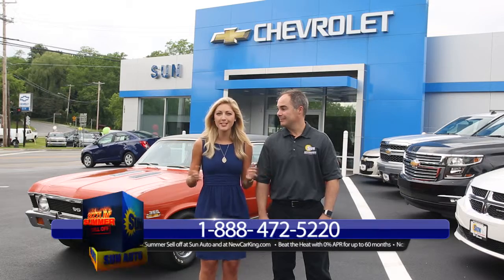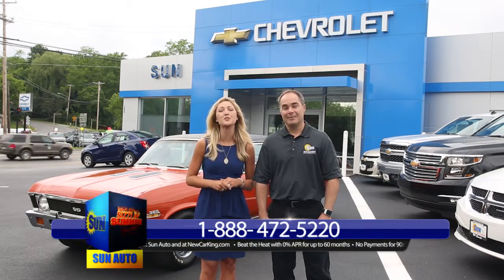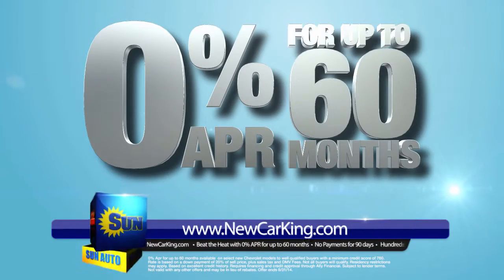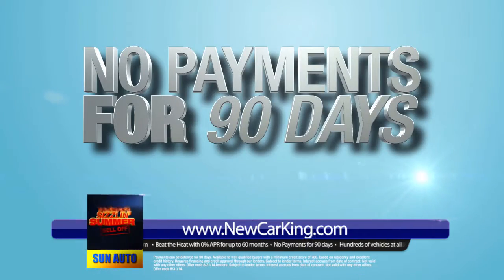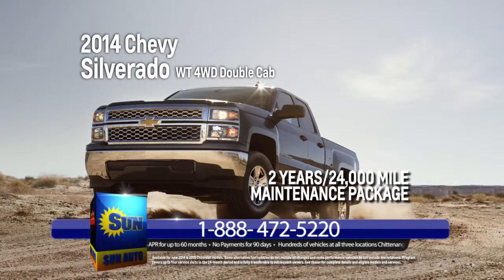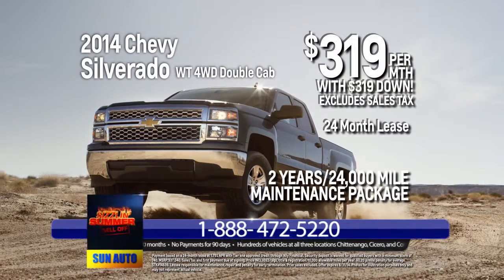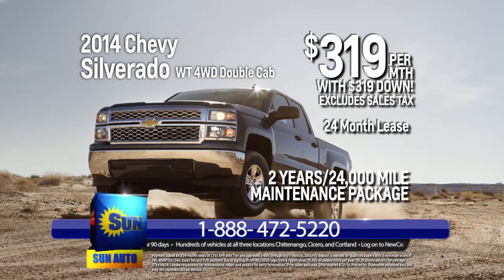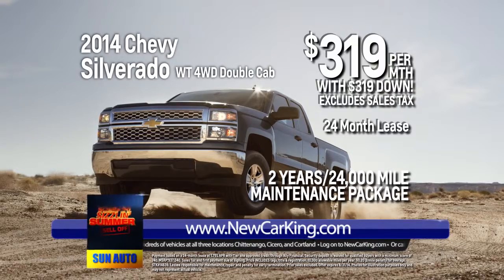Lease a 2014 Chevy Silverado for just $319/mth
Come and check out the 2014 Chevy Silverado WT 4WD Double Cab for just
$319/mo. with $319 down#!  Tour our Dealership and take one of this award winning 2014 for a test drive. You won't be disappointed in all the North American Truck of the Year has to offer!

Sun Chevrolet is excited to announce that as a Sun customer, you can be rewarded by participating our Preferred Owner Rewards Program! When you become a preferred owner, you save on sales and service transactions by earning points. Joining is easy. Click the link above to see how you can save on your next visit to Sun today.

No matter where you drive in New York, you'll see a Chevy Silverado doing its job. Whether you need a pickup truck to haul materials to a job site or simply haul it out of town for a weekend camping trip, you need a pickup that works for you...even when you're not working.

When it comes to a truck, the Chevy Silverado is built to accommodate everyone's needs.
Also, be sure to check out the FREE MAINTENANCE PROGRAM offered on 2014 Chevy models, including the all new Silverado!

Below are just a few of the choices and options the Silverado has to offer:

1500 Model

    Regular Cab, Double Cab, Crew Cab
    WT, LS, LT, LTZ, XFE
    2WD & 4x4
    Max trailering package--Crew Cab pulls 10,600 lbs and Ext Cab pulls 10,700 lbs
    Tow/haul mode to enhance tow performance
    Available VortecTM 5.3L V8 engine that gets 22 MPG on the highway
    Chrome exterior features
    Spacious front interior and large truck bed
    Heated and cooled seats
    Bluetooth, SiriusXM, rear camera, navigation, wifi

2500HD Model

    WT, LT, LTZ
    2WD & 4x4
    Bi-fuel Extended Cab--can switch between gasoline & natural gas
    2WD & 4x4
    Reg cab can tow up to 17,800 lbs
    Available Duramax 6.6L Turbo-Diesel V8 engine & Allison Transmission
    Chrome exterior features
    LT comes with reclining split bench and LT/LTZ have available reclining front bucket seats
    Leather heated and cooled seats on LTZ
    Bi-fuel option available

3500HD Model

    WT, Dually WT, LT, Dually LT, LTZ, Dually LTZ
    2WD & 4x4
    Reg cab with Diesel can tow up to 23,100 lbs (fifth-wheel hitch) and Ext & Crew Cabs can tow up to 18,000 lbs (conventional hitch)
    Fully boxed steel frame--can take on 7,222 lbs of payload
    Available Dynamic Duo: Duramax 6.6L Turbo-Diesel V8 engine & Allison Transmission
    Chrome exterior features--17" aluminum wheels standard on Crew Cab LTZ and available on Crew Cab LT with dual rear wheels
    Acoustic insulation to ensure a quiet ride
    Bluetooth, SiriusXM, rear camera, navigation, wi-fi

Come into Sun Chevy in Chittenango and drive away in the

2014 Chevy Silverado WT 4WD Double Cab for just
$319/mo. with $319 down#!

*Payment based on a 24-month lease at 1.75% APR with Tier one approved credit through Ally Financial. Security deposit is waived for qualified buyers with a minimum score of 740. MSRP:$37,040. Sales Tax and first payment due at signing. Price INCLUDES tags, title & registration. 10,000 allowable miles per year. $0.20 p/mile penalty for overage. STK#14639. Lessee responsible for maintenance, repair and penalty for early termination. Prior sales excluded. Offer expires 8/31/14.